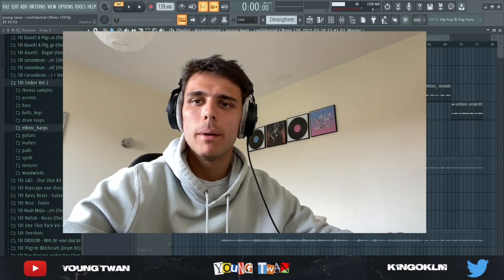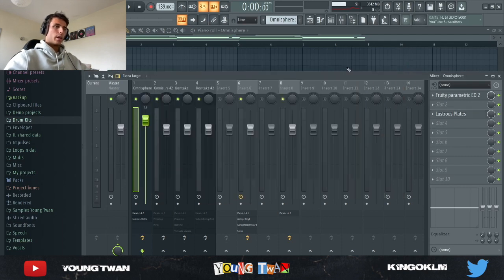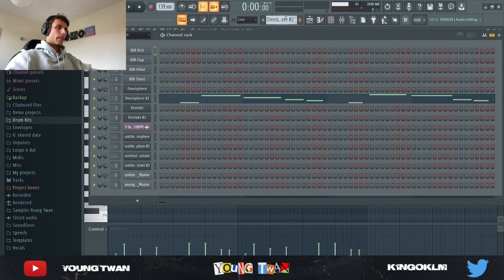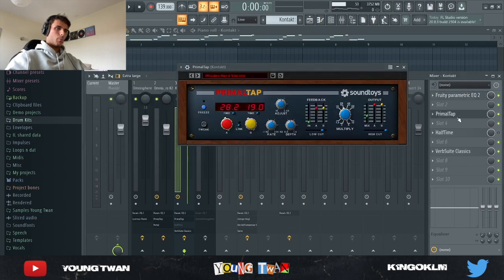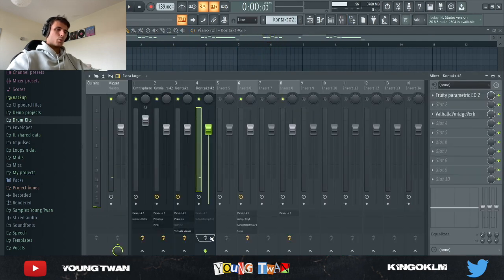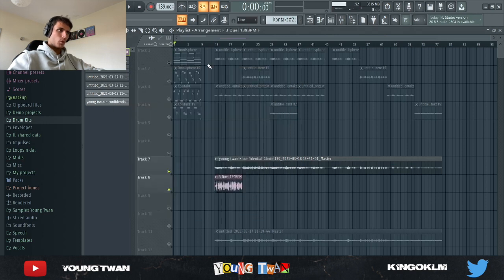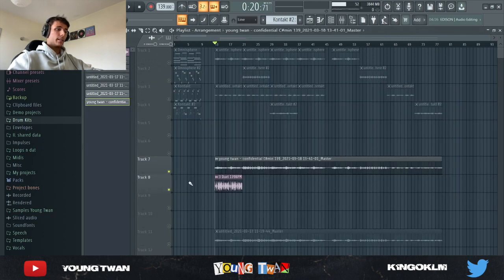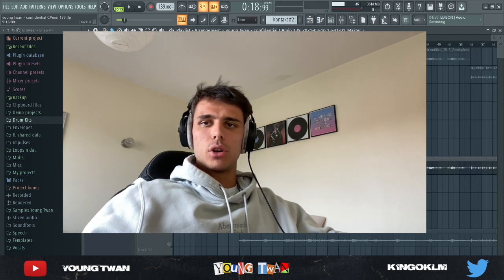How To Make Samples Like Cubeatz | FL Studio 20 Tutorial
Yo guys ! Today I'll be showing y'all how I made this Cubeatz inspired sample. This sample is kind of different than what i usually make. Hope you guys will enjoy it !